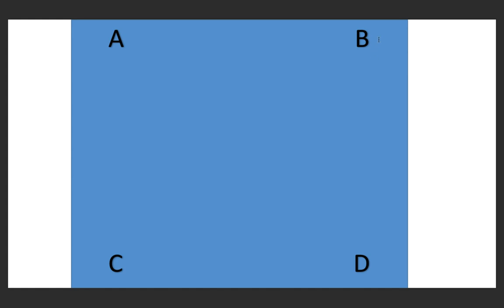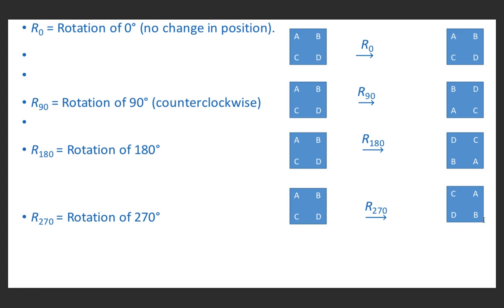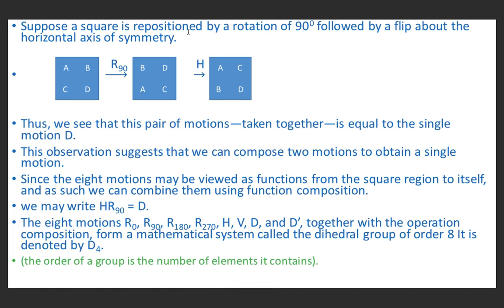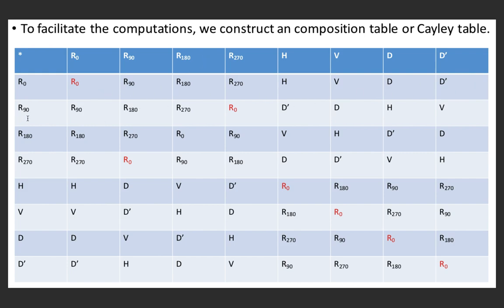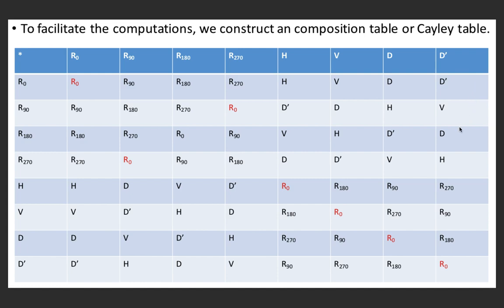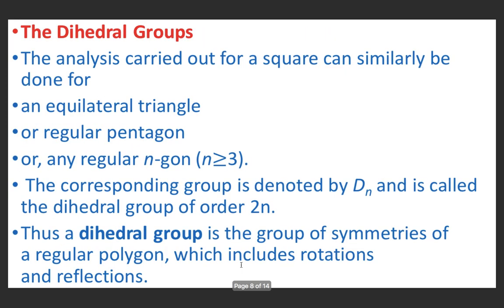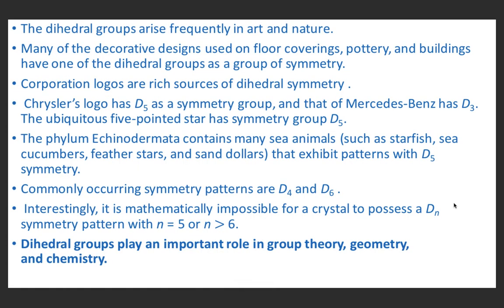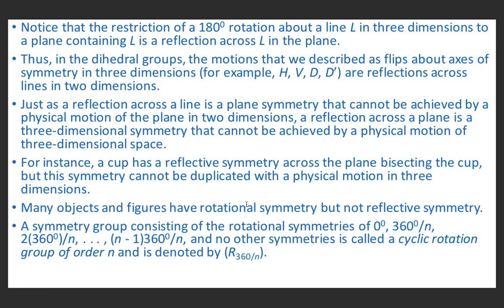Group Theory -Dihedral Group